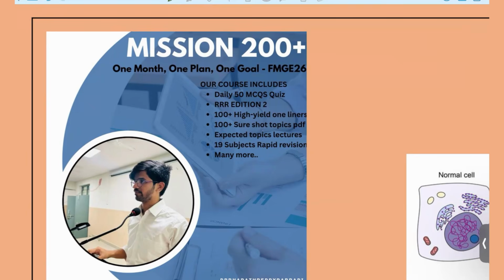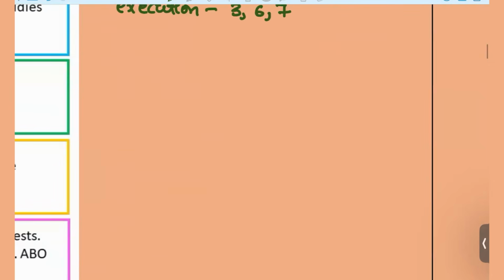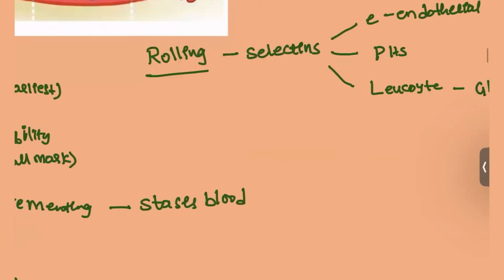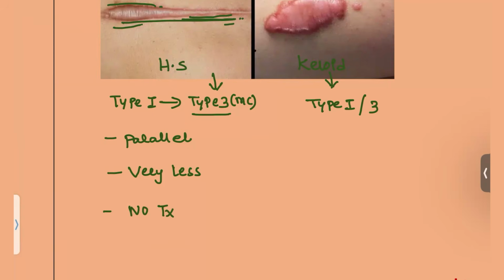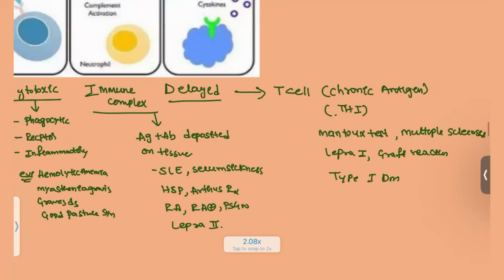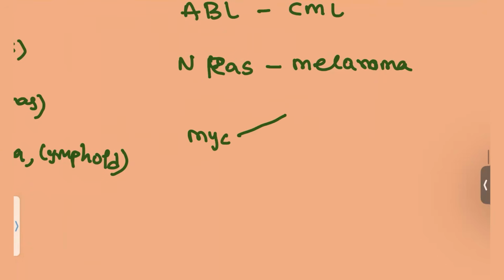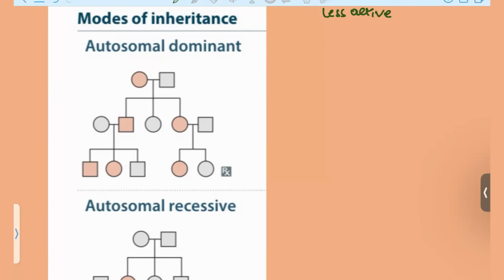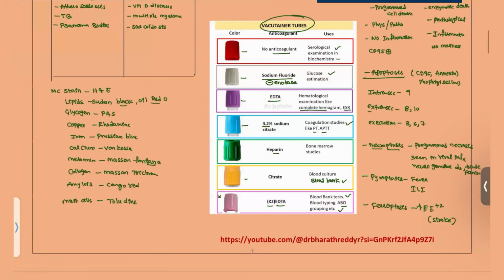PATHOLOGY RAPID REVISION | HIGH YIELD | FMGE 2026| MADE EASY BY DR BHARATH REDDY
In this video, I explain the complete 30-day strategy, structured study flow, Todays lecture is PATHOLOGY rapid revision video

🔗 Important Links